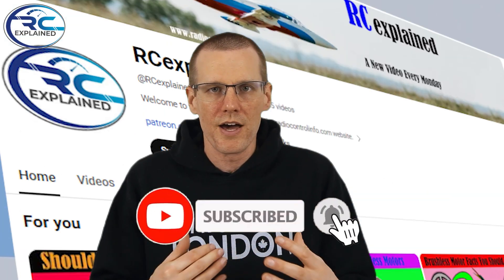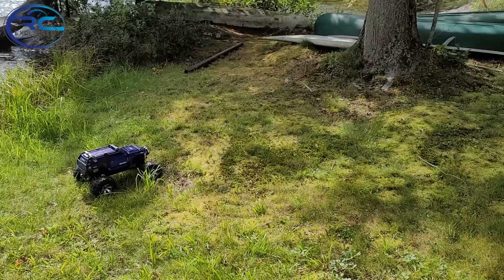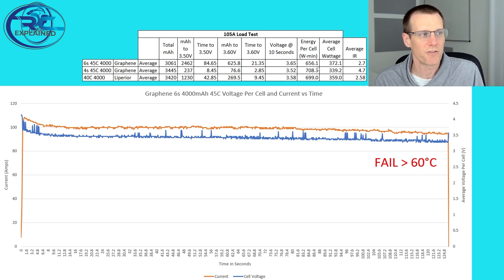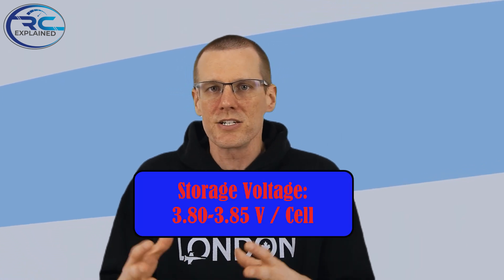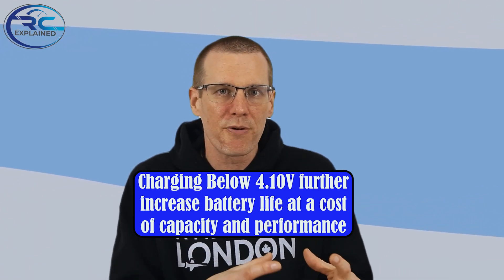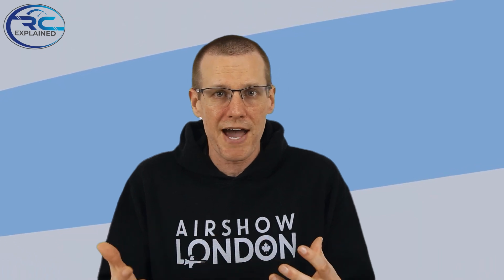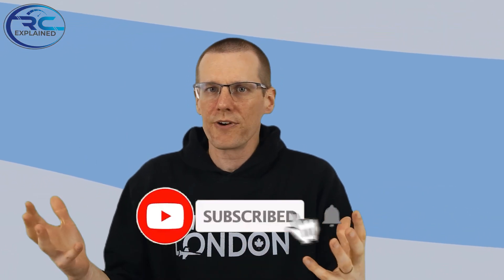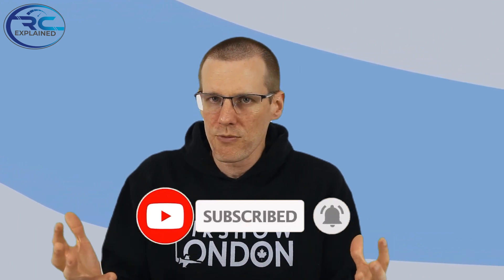Maximizing LiPo Battery Cycle Life with One Super Easy Hack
batteryuniversity.com is a great resource and where most of what we discuss comes from. they have excellent data sets.